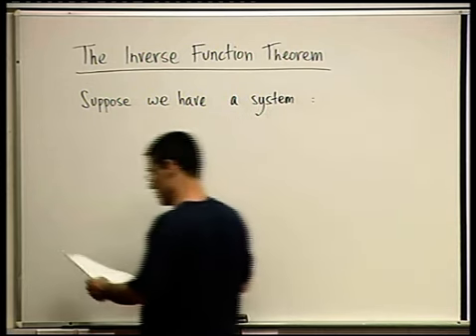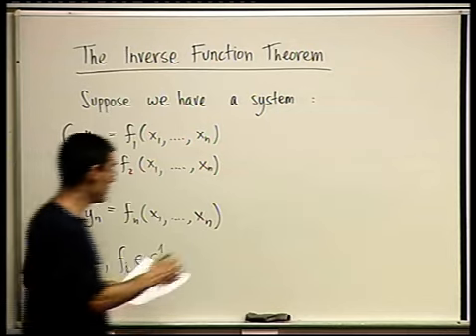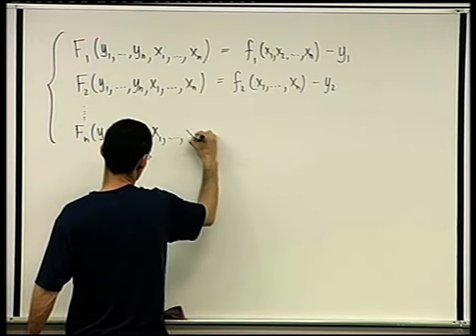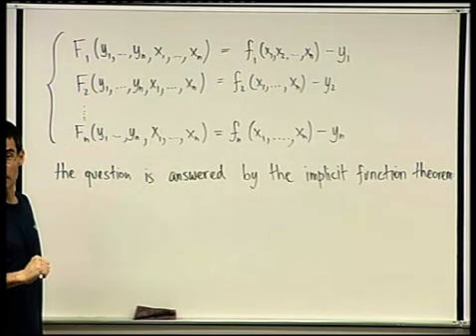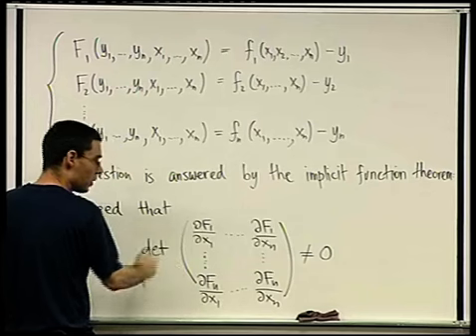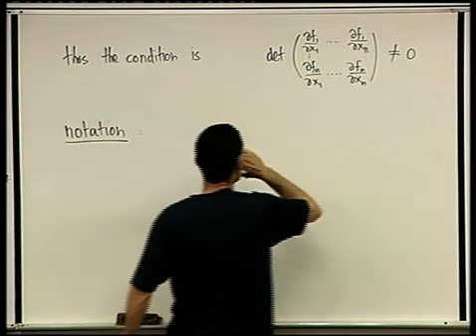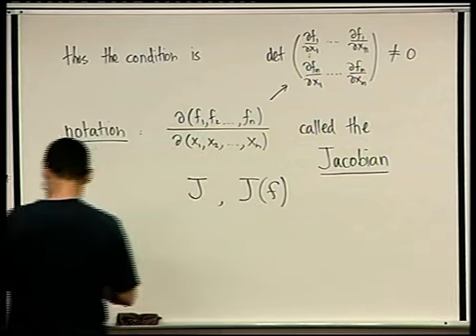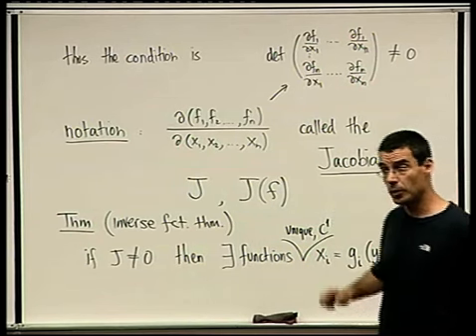47 - The inverse function theorem